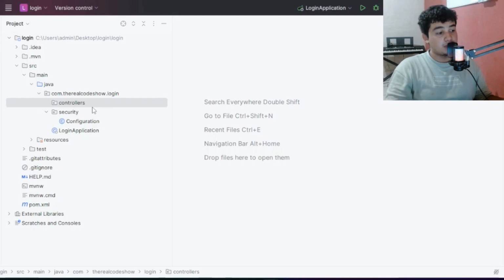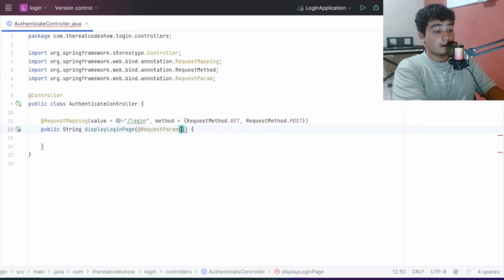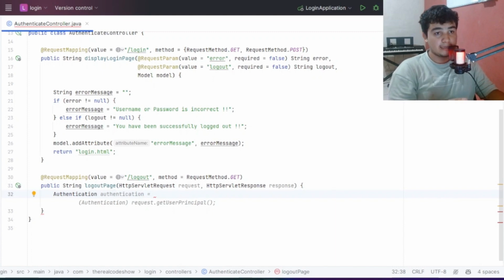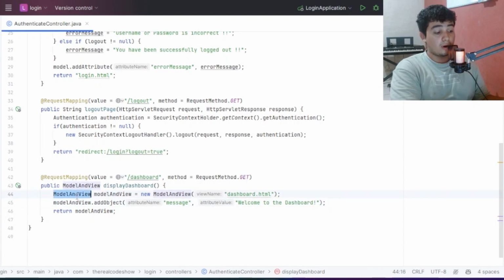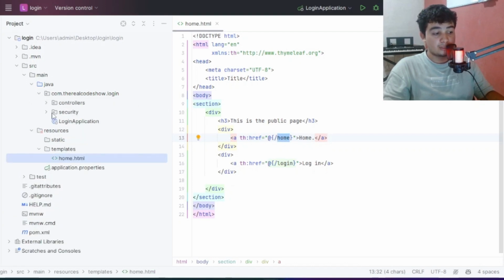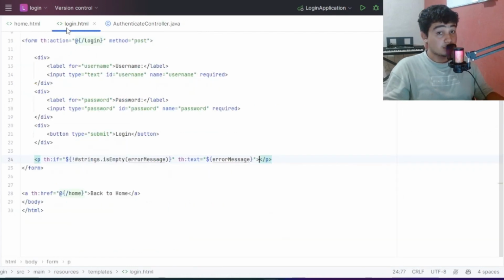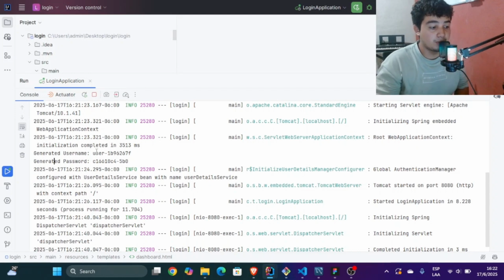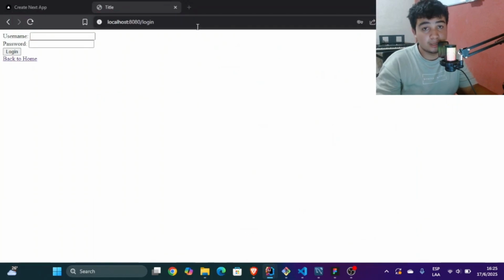Login with Spring Security & Spring Boot & Thymeleaf | Part 2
Hi devs!  In this video is the second part of building a login system using Spring Security + Spring Boot + Thymeleaf where I am building the controller and the thymeleag pages, based on the configuration that I did on the past video about configurations with Spring Security.

Hope this teaches you new knowledge or strenghtens even more.